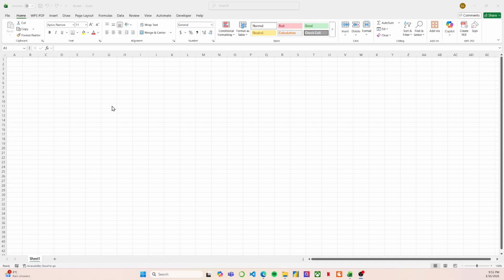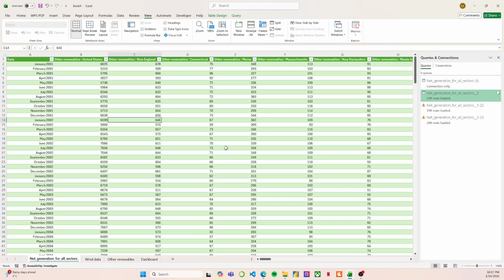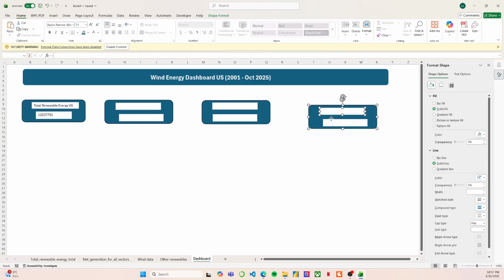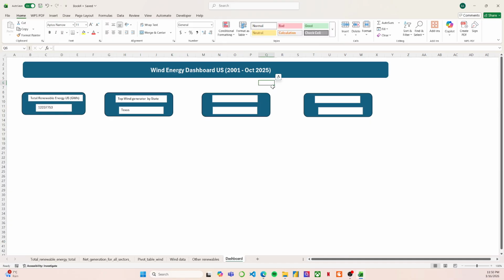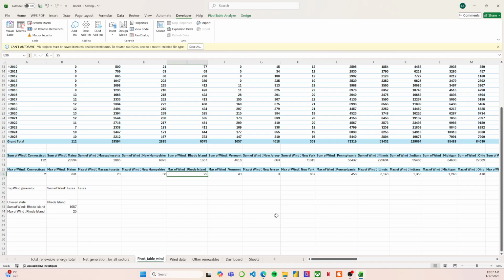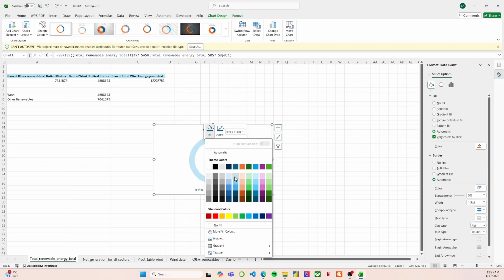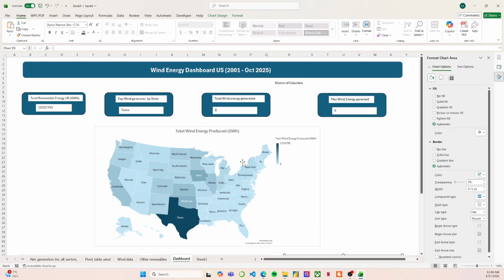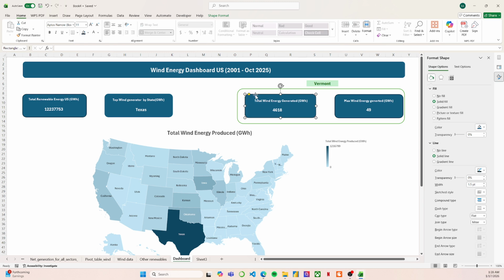US Wind Energy Dashboard in Excel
In this video, I show how  I created a Wind energy dashboard using US wind energy data.